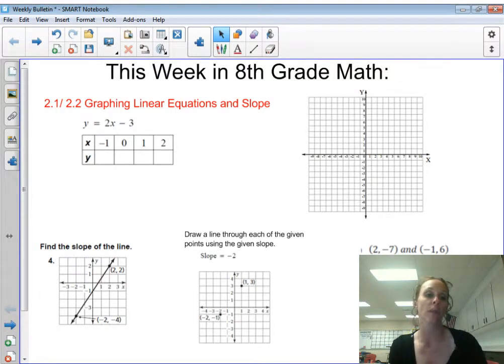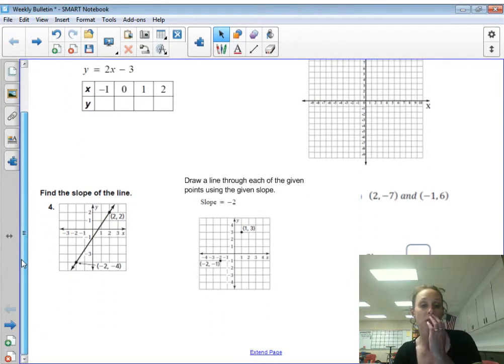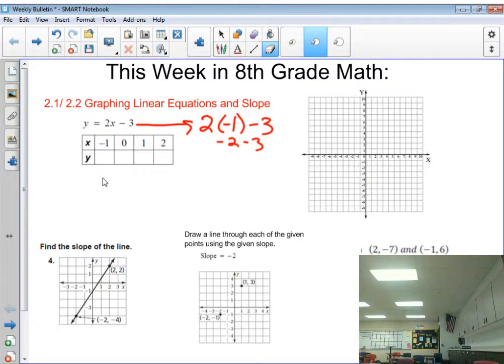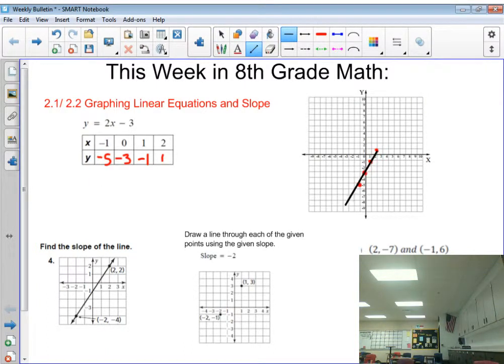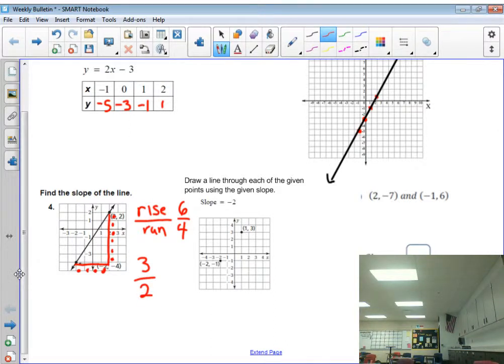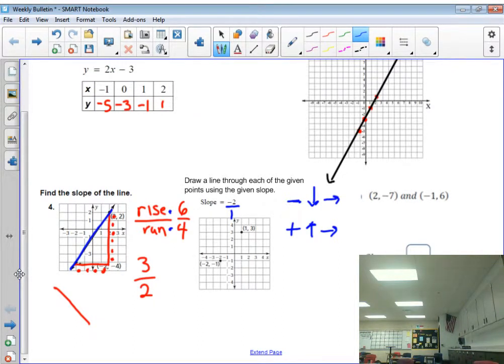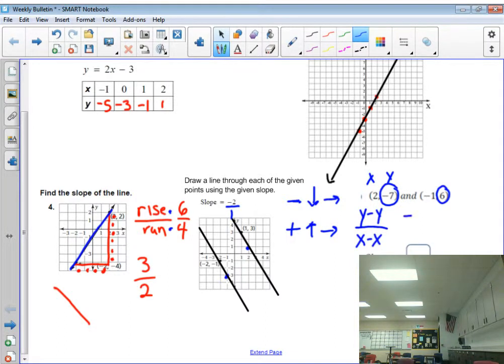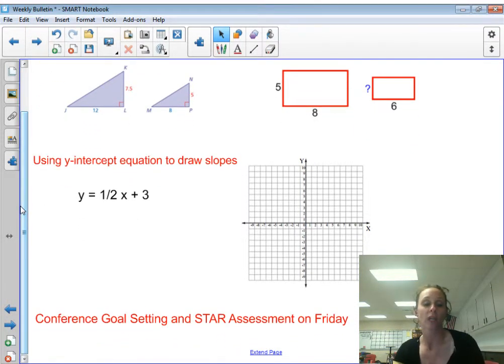8th Parent Info Oct 16